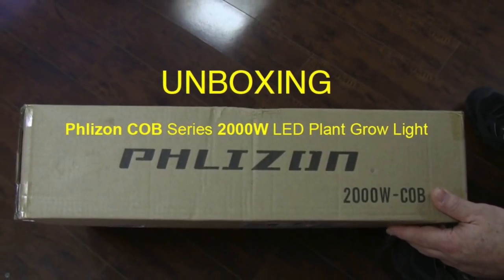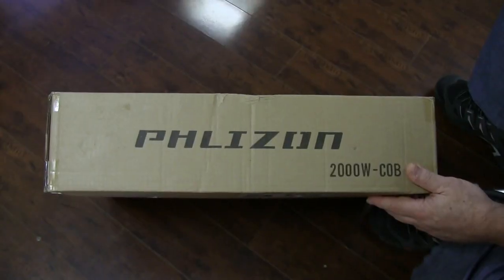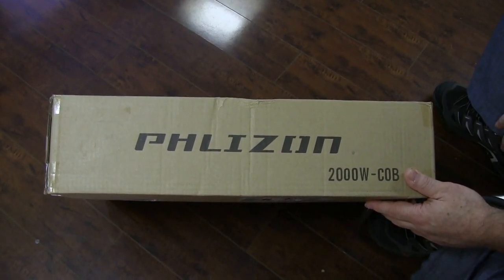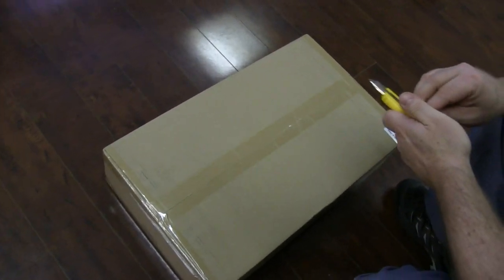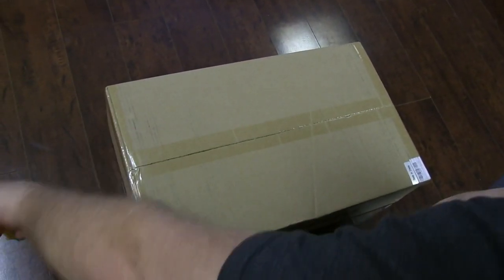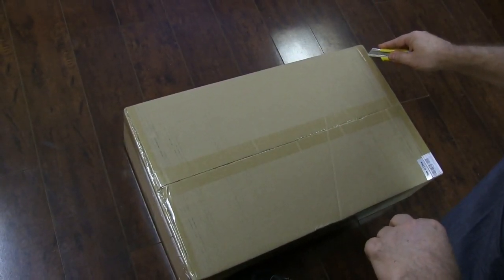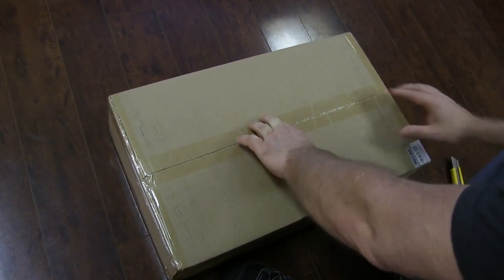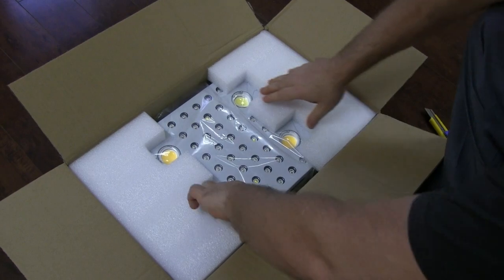UNBOXING - Phlizon COB Series 2000W LED Grow Light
A friend of mine has been using this unit for his mother plants and swears by it. so thought I would give it a try. Will post another video in a month or two, showing progress.

Phlizon is an Original Equipment Manufacturer (OEM) in China that makes a number of the lights for other off-shore brands, which is why a lot of them look alike.

About the Phlizon COB Series 2000W LED Grow Light:

CREE COB LEDS- CREE COB is known for high power and stability. CREE COB, higher brightness, smaller thermal resistance, less light attenuation and longer life.CREE COB itself is a full spectrum design with high PPFD value which can promote faster and better plant growth

EXTREMELY HIGH PPFD- PPFD, Photosynthetic Photon Flux Density，Hanging at 18", the PPFD is 2161 umol/m²s. The bigger the density, the higher the value, the better the plant. COB LED has highest PPFD output. COB LED is much brighter and more efficient than traditional LEDs.

FULL SPECTRUM- The COB LED itself is a full spectrum lamp integrated design bead. We have added additional light beads in various bands to ensure the full spectrum of science. It contains 4pcs COB, 68pcs 630-660nm, 10pcs 470nm, 6pcs 6500k, 4pcs 3000K, 4pcs UV, 4pcs IR

MAXIMUM ENERGY SAVING- The actual power is 451watt.

Optimal Performance: hanging height at 24",

Core Coverage area at 47"*47"(3.9*3.9ft).

Maximum Coverage area at 49"*49"(4.1*4.1ft).

Significantly more  energy-efficient than HPS HID and MH.

Full Spectrum: It serves both herb/veg/bloom.

BEST SERVICE- Phlizon is a professional LED light manufacturer with strong R&D team and many light tester. 2 years warranty plus 30 days money back guarantee.